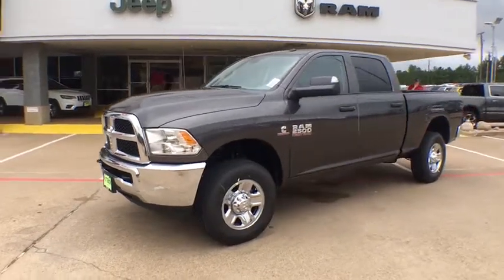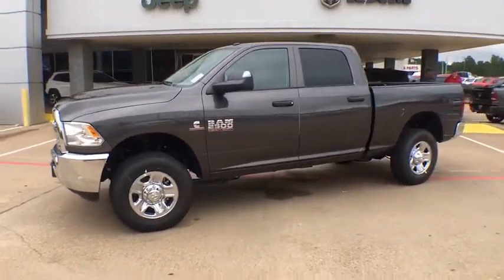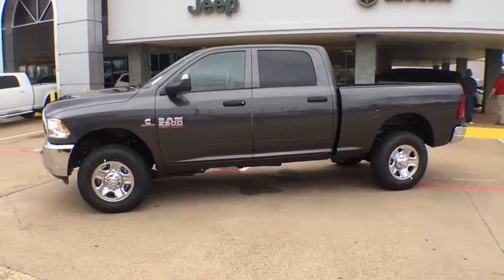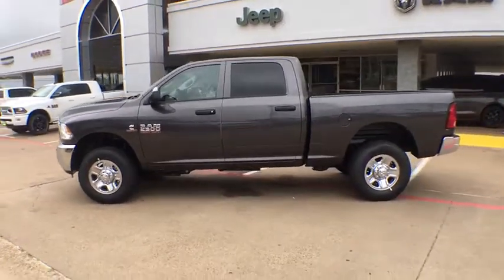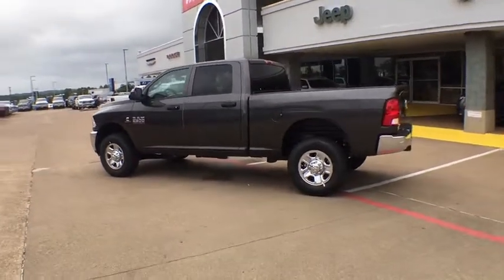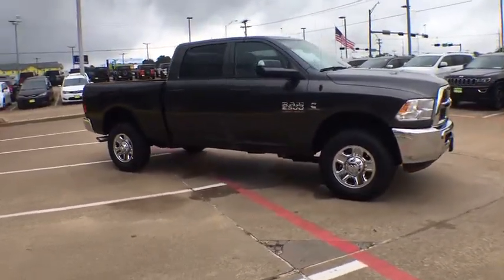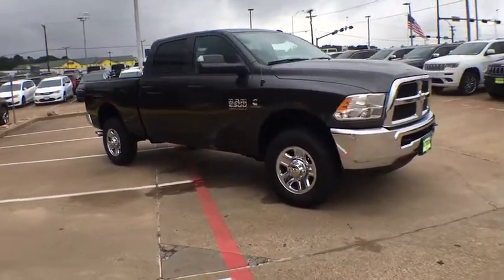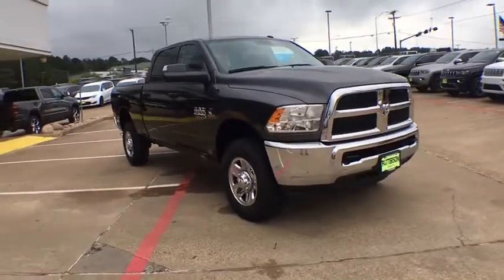2018 Ram 2500 Tyler, Longview, Mineola, Jacksonville, Lindale, TX C332974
GRANITE CRYSTAL MET. CLEA New 2018 Ram 2500 available in Tyler, Texas at Patterson CDJR Hyundai Tyler. Servicing the Longview, Mineola, Jacksonville, Lindale, TX area.
2018 Ram 2500 Tradesman 4x4 Crew Cab 6'4 Box - Stock#: C332974 - VIN#: 3C6UR5CL4JG332974

3120 S SW Loop 323

: 4x4, Back-Up Camera, iPod/MP3 Input, Tow Hitch. WHY BUY FROM US: Patterson of Tyler treats the needs of each individual customer with paramount concern. We know that you have high expectations, and as a car dealer we enjoy the challenge of meeting and exceeding those standards each and every time. Allow us to demonstrate our commitment to excellence! EXPERTS ARE SAYING: Edmunds.com's review says The Ram 2500 is unique in the heavy-duty truck segment because of its coil-spring rear suspension that gives it a more comfortable ride than its competitors..